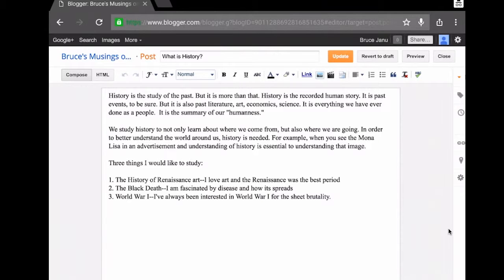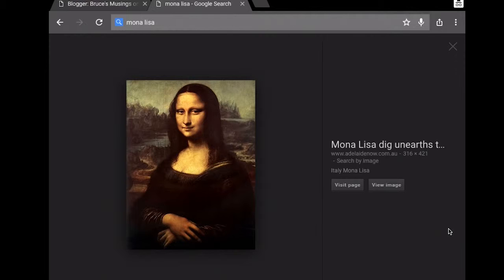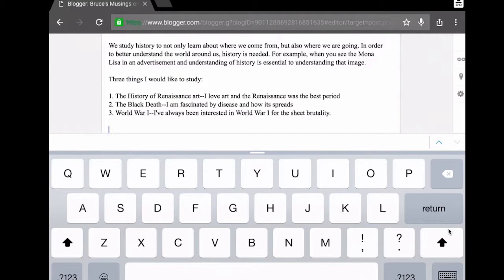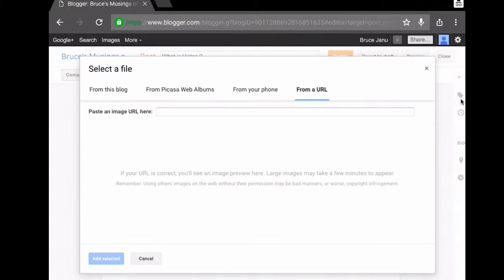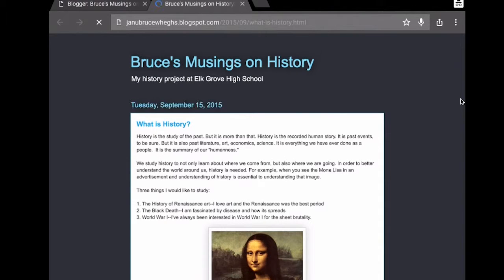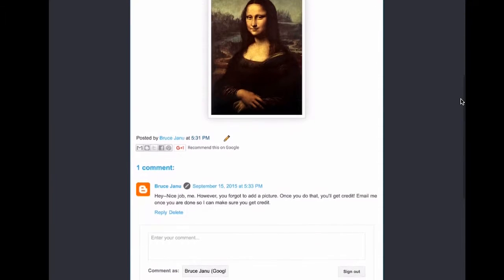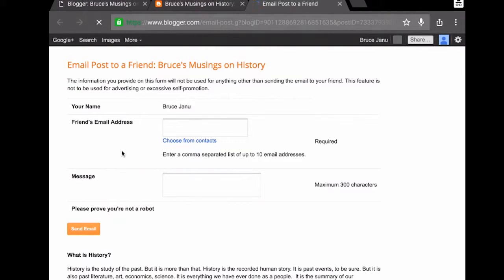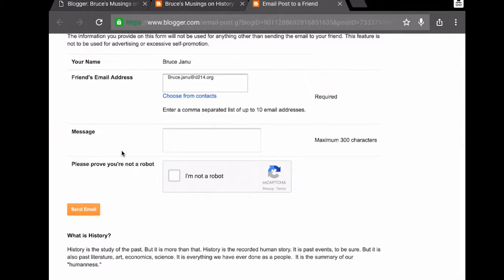How To Edit Your Blog Posts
If you need to make changes or fix a blog post in Blogger, it is really easy.  In this video, Mr. Janu goes through the process of how to make changes to your post and how to let your teacher know that your blog post has been updated.